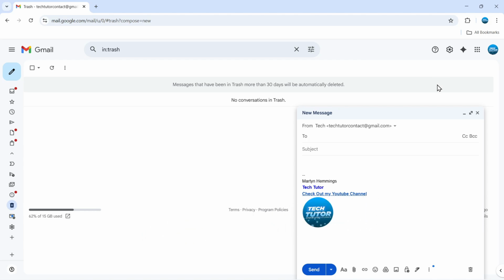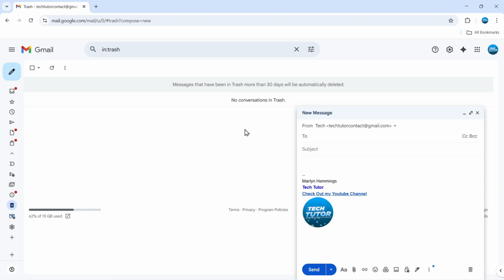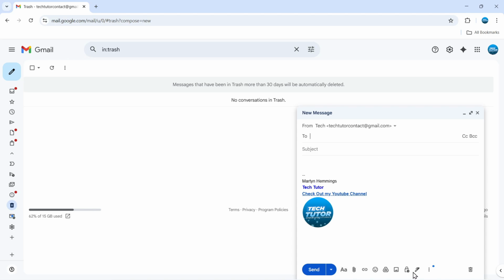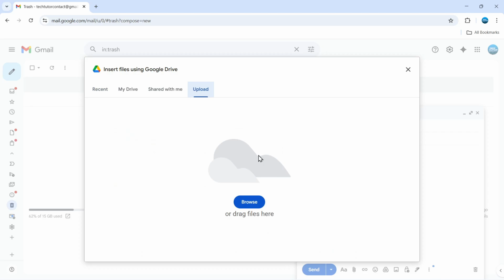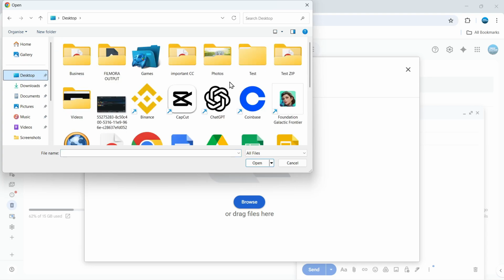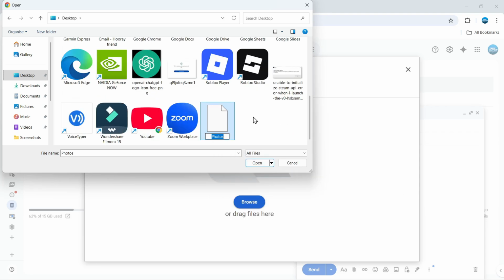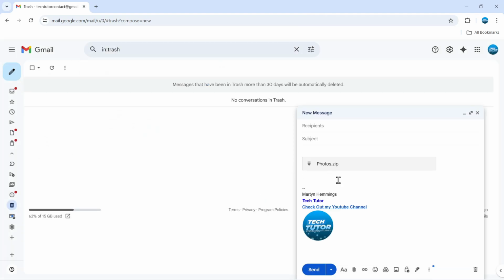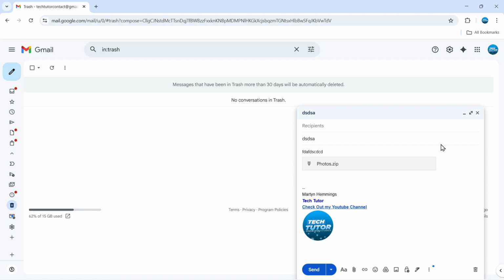How To Send A Folder In Gmail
Need to send a folder in Gmail but can't figure out how? 📧 Gmail doesn't allow you to attach folders directly, but don't worry - we've got the perfect workaround! In this quick tutorial, you'll learn how to zip a folder and how to attach folder in gmail by compressing it first. Whether you need to send full folder in email for work or share multiple files with friends, this step-by-step guide covers everything you need to know in 2025.

Thanks!